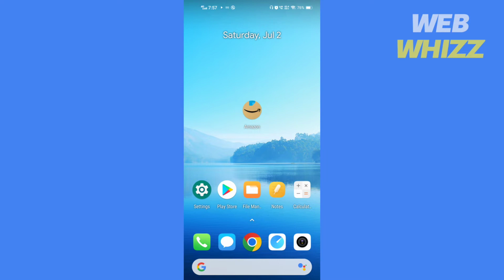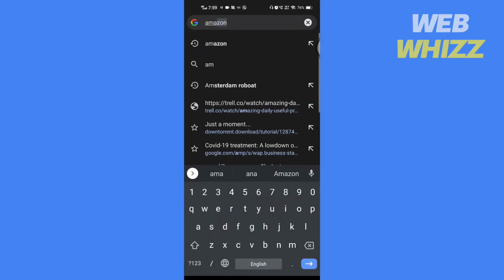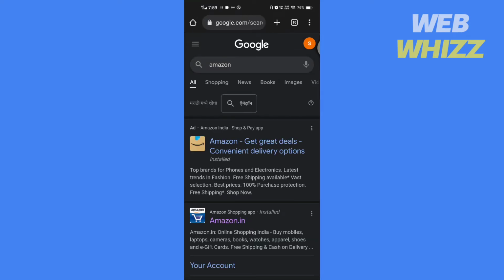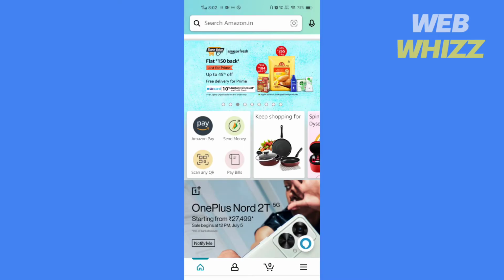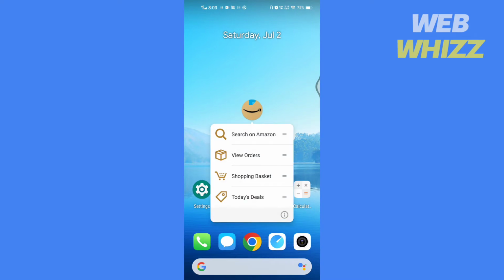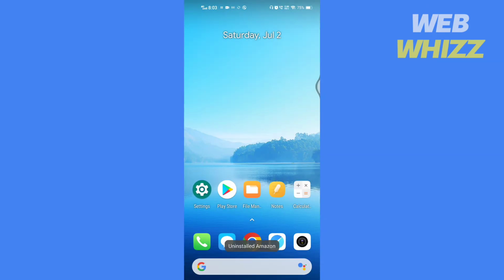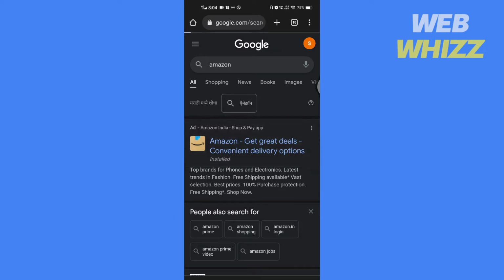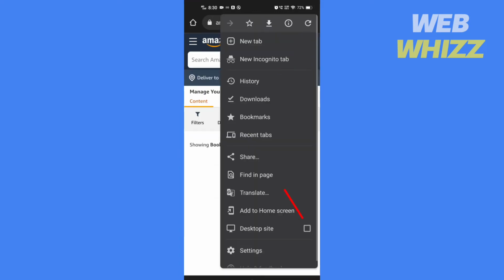Where To Find Digital Code On Amazon | Easy Tutorial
Where To Find Digital Code On Amazon